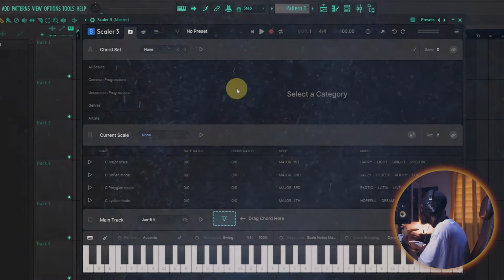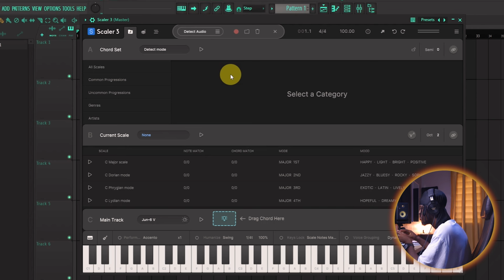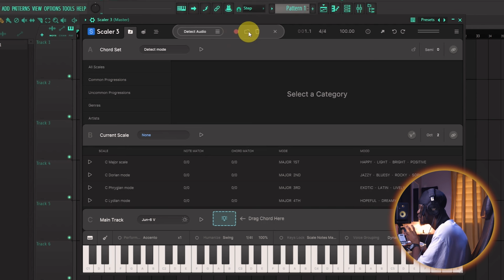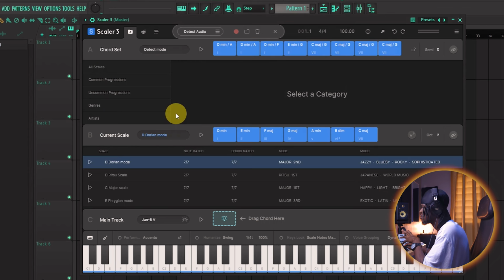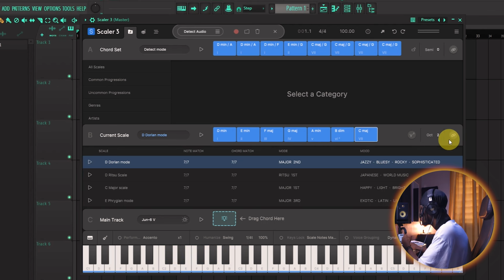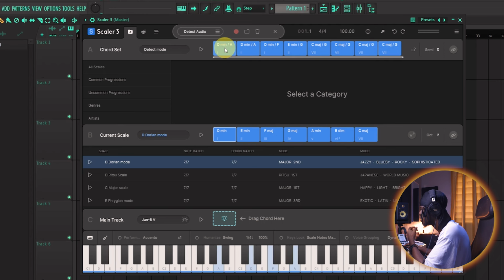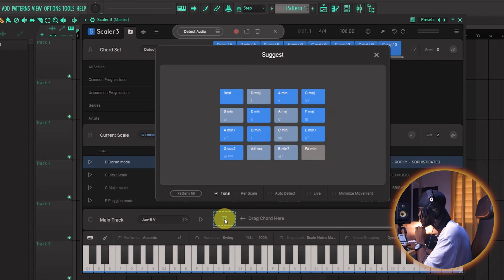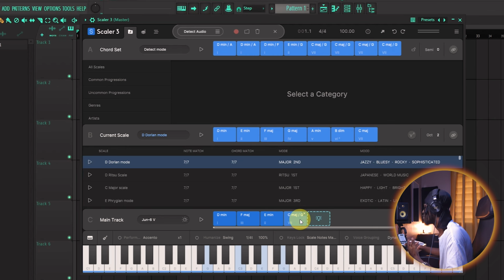Scaler 3 Audio Detect Quick Walkthrough | Secret Weapon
Scaler 3 Audio Detect Quick Walkthrough | Plugin Boutique | Update